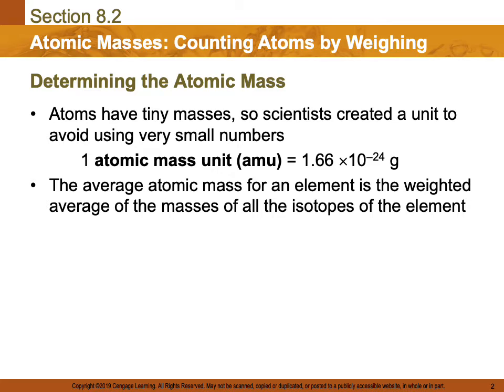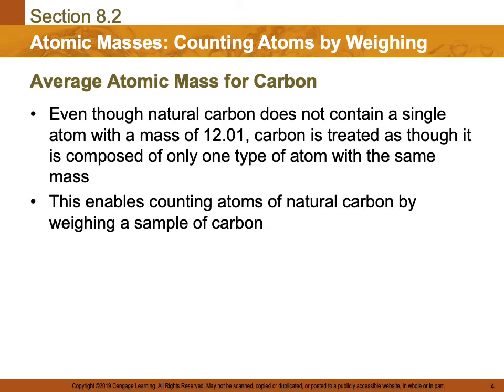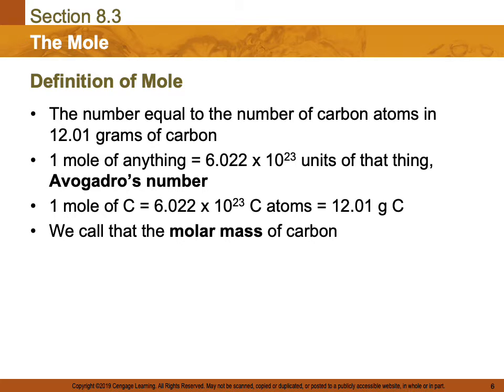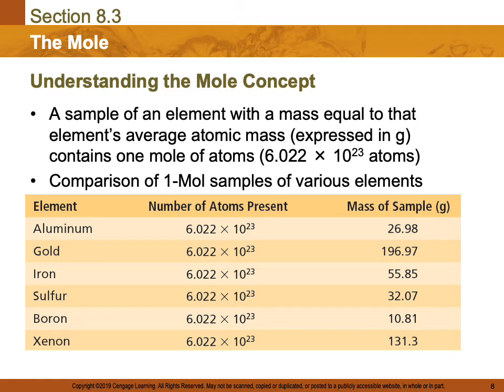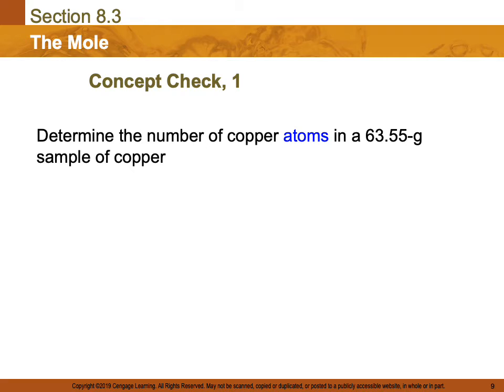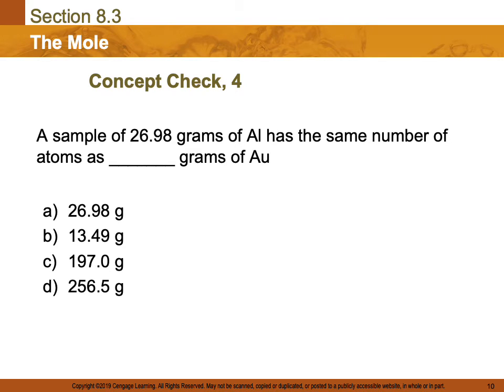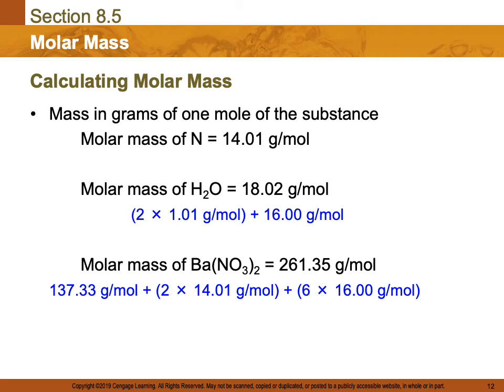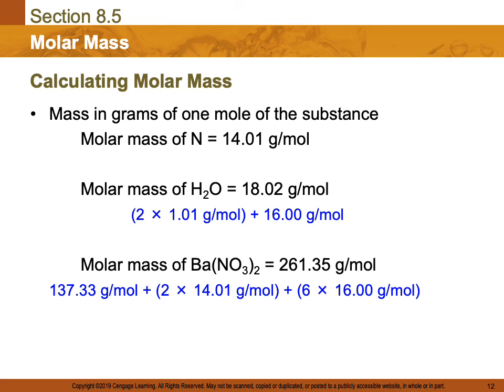Zumdahl9e PPT Lecture Ch08 Captioned with Notes 1 13 and links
CH101 Presentation Chapter 8 Part 1